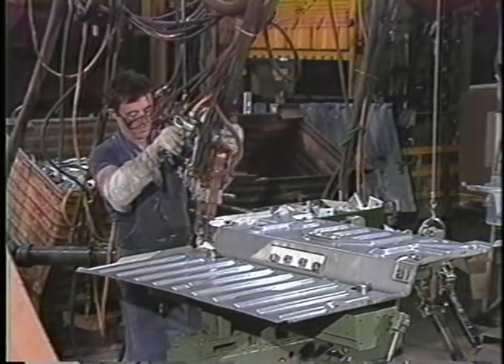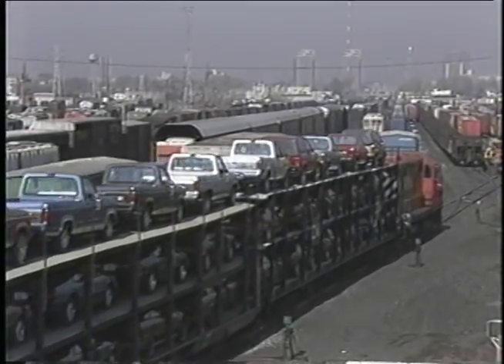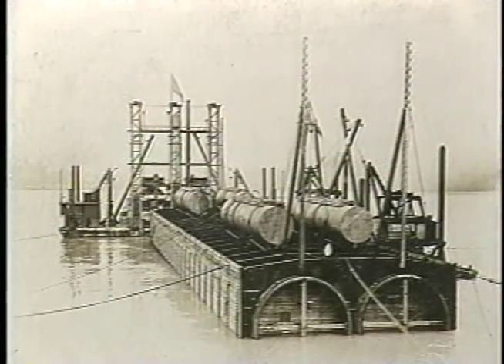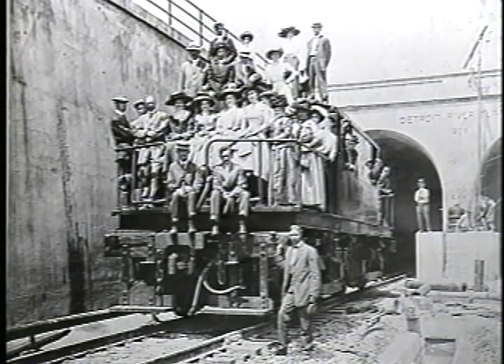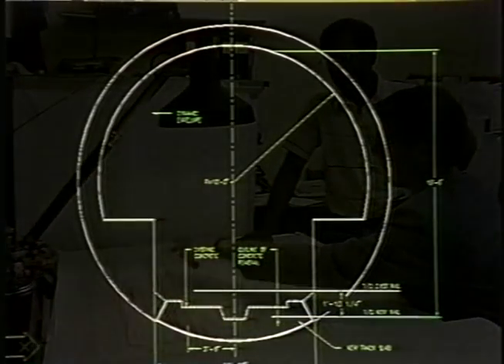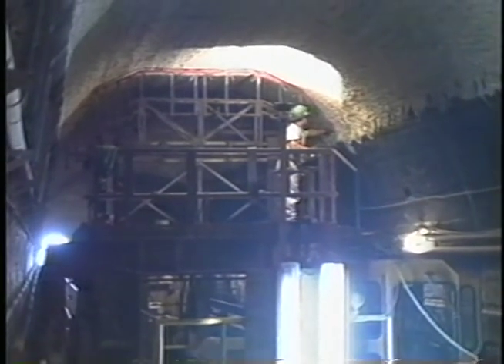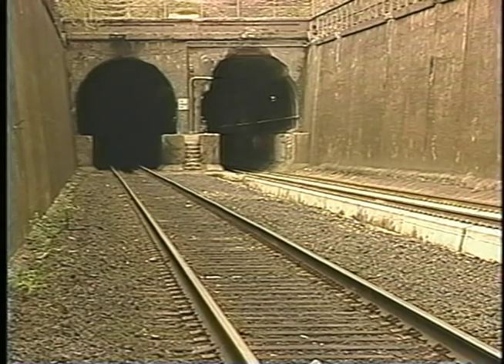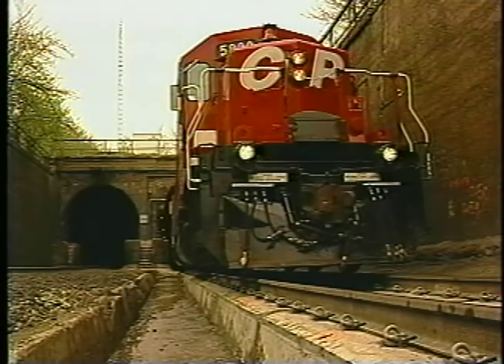CP Rail Detroit Windsor Tunnel Enlargement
This video details the enlargement of the rail tunnel under the Detroit River between Windsor, Ontario and Detroit, Michigan. This enlargement was undertaken in 1994 by CP Rail System so the original rail tunnel, completed in 1910, could accommodate double stack rail cars.